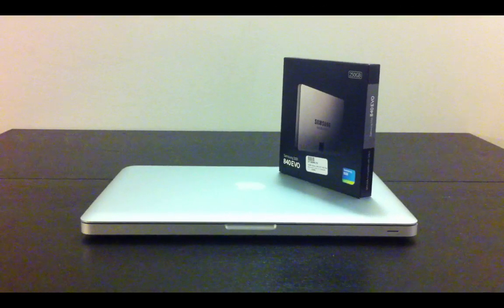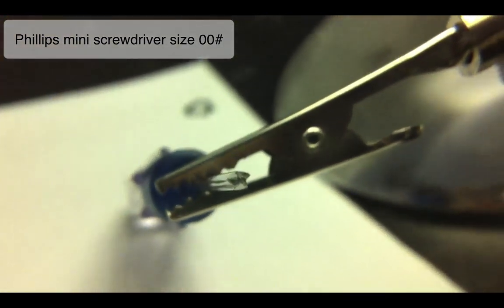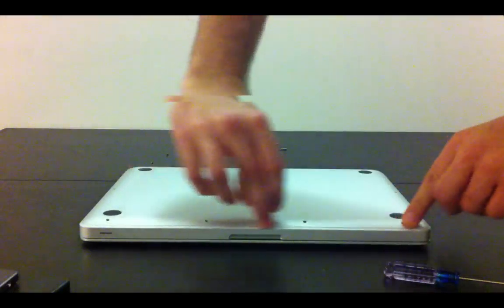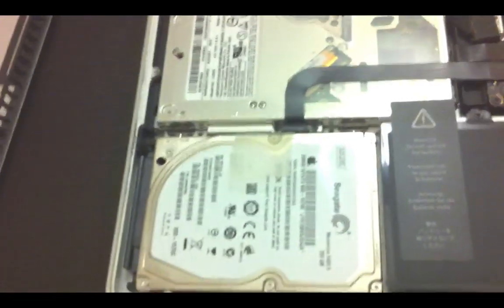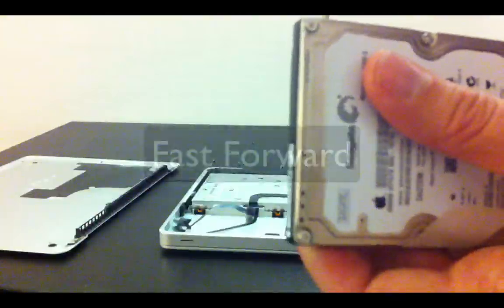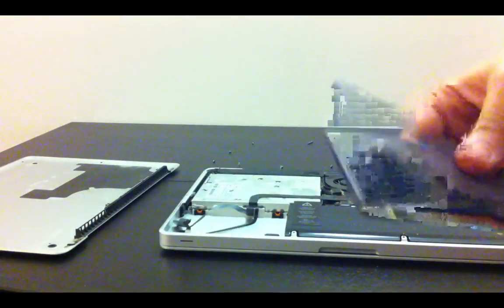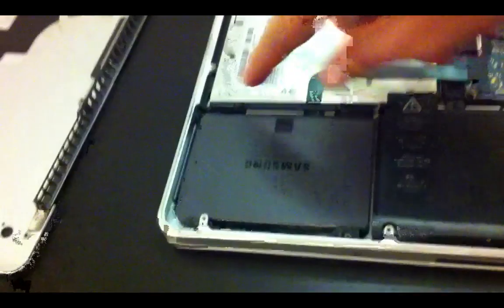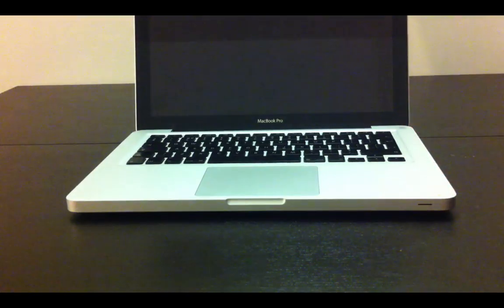SSD Upgrade for MacBook Pro 2010 Model - Samsung 840 EVO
Tutorial showing how to upgrade your MacBook Pro's hard drive to an SSD drive.

The model identifier for my mac in this video is MacBookPro7,1 mid 2010 Model.

The SSD Drive is a Samsung 840 EVO 250GB

You can also use, Samsung 840 EVO 500GB

Or Samsung 840 EVO 1TB (1000GB)

You can find your Model Identifier by clicking the small apple logo in the top left of your screen and going to "About This Mac" - "More Info..." - "System Report"

The screwdrivers that are required are

Phillips mini screwdriver size 00#